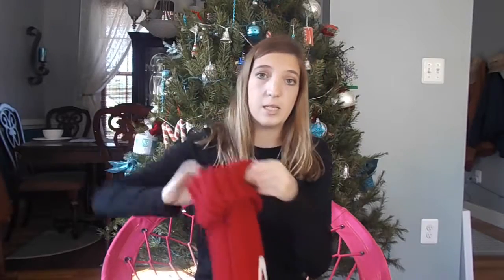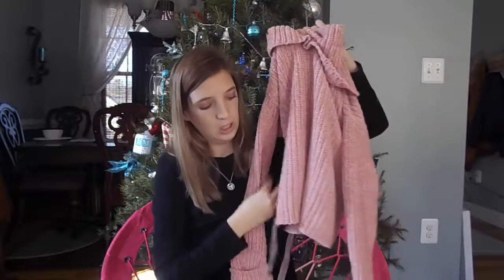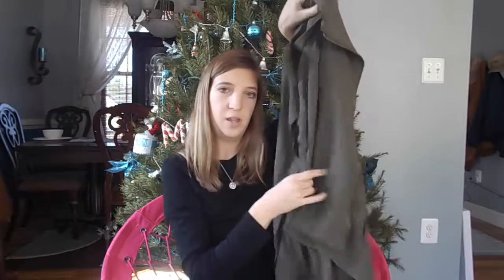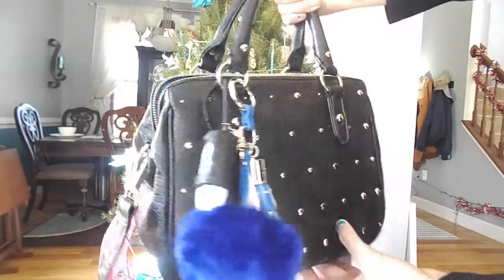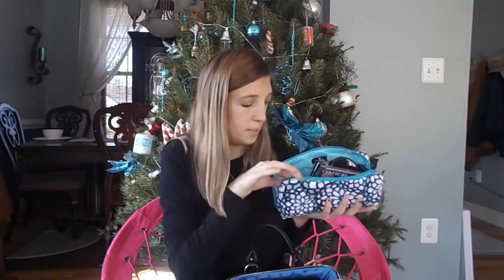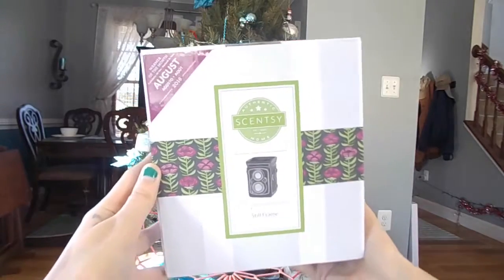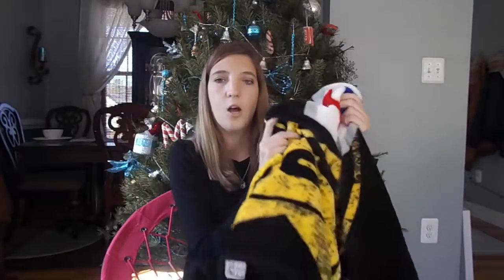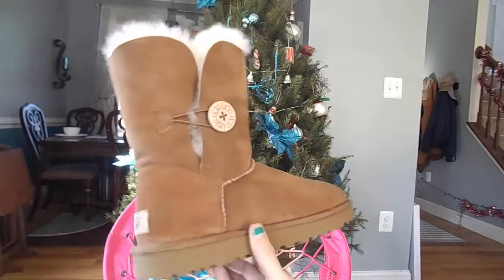What I got For Christmas 2016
-my Instagram is Beauty_Alyx
-my twitter is  @beautywithalex_
-my snapchat is alexrocklaxs